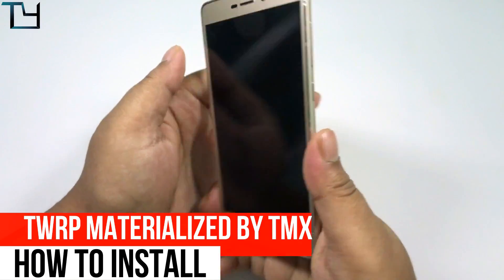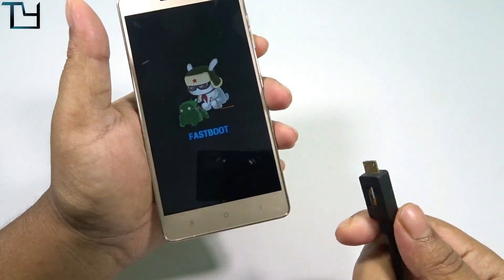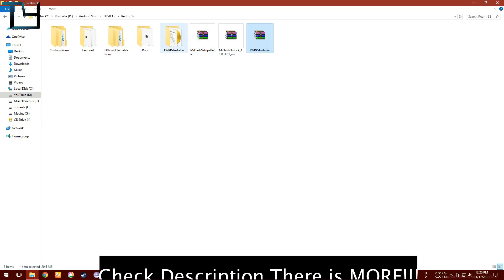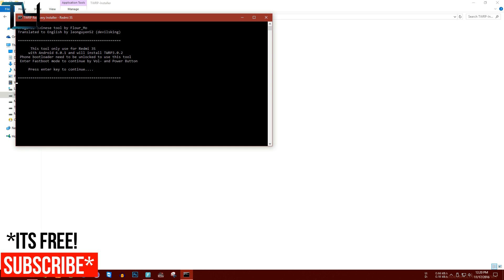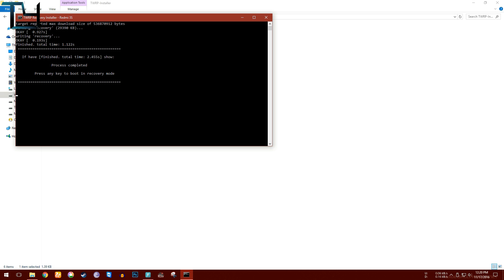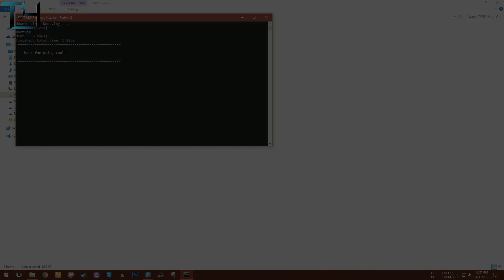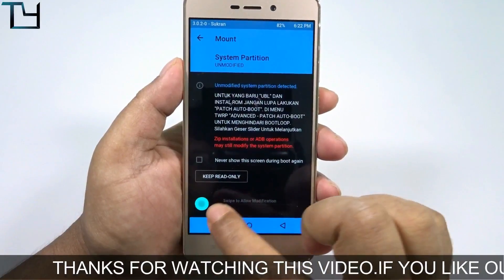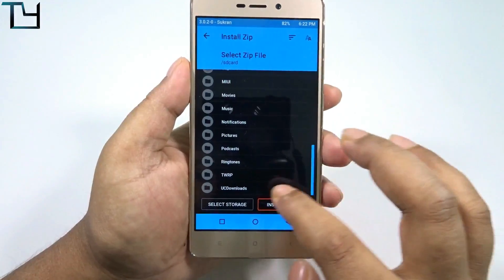Materialized TWRP Recovery on Xiaomi Redmi 3S/3S Prime - How to Install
How to Install TWRP Recovery (Materialized) on Xiaomi Redmi 3S/3S Prime